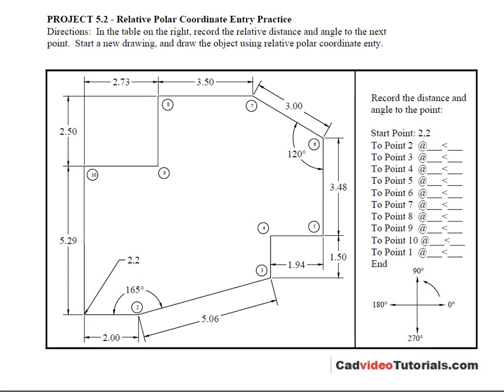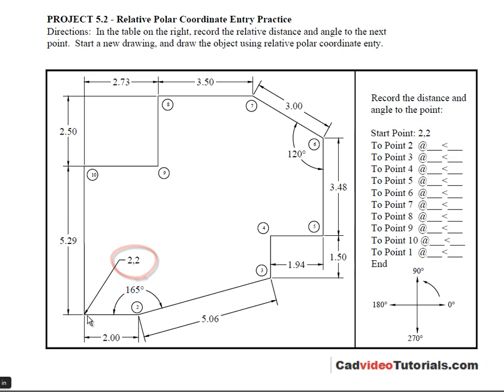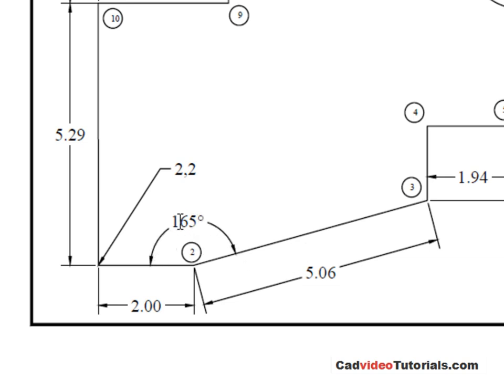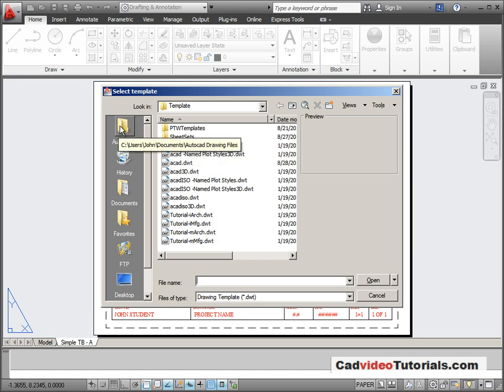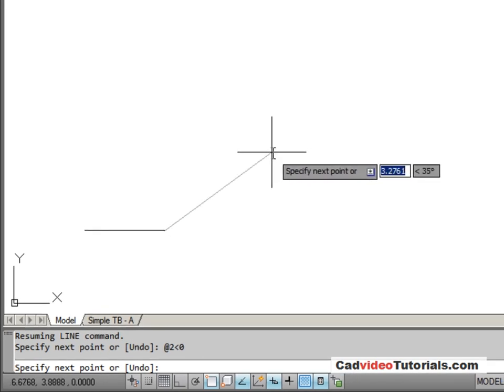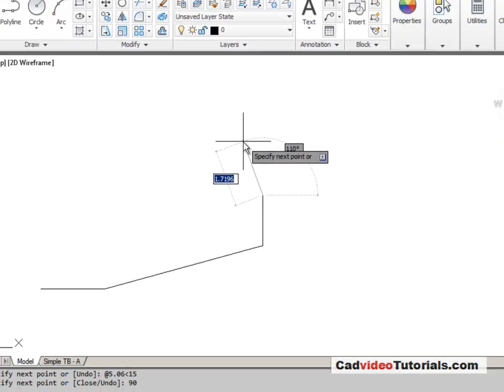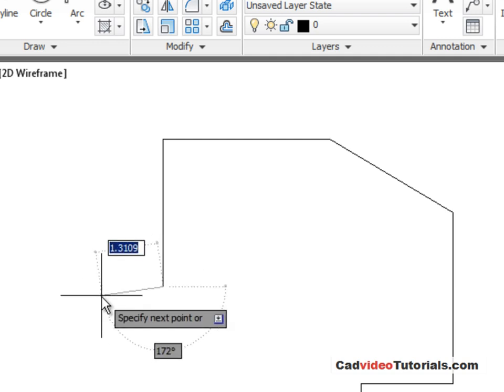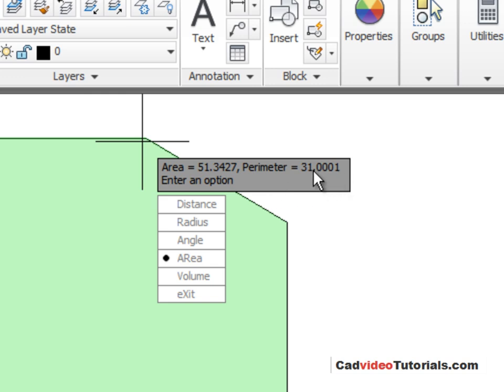AutoCAD 2012 Drawing Project - Using Relative Polar Coordinate Entry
In this project, you will practice drawing in AutoCAD using Relative Polar Coordinate Entry.  When finished you will be able to identify the absolute coordinate value of a line endpoint and use that information to make an accurate drawing.